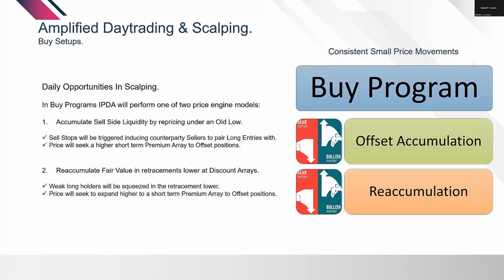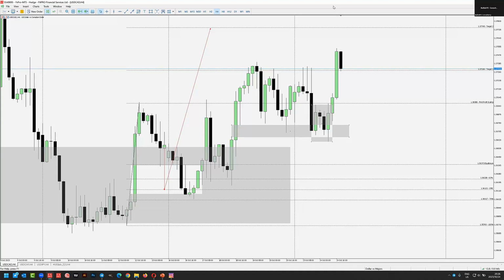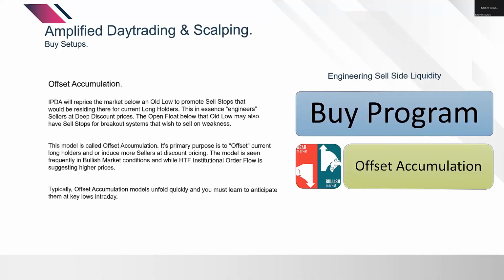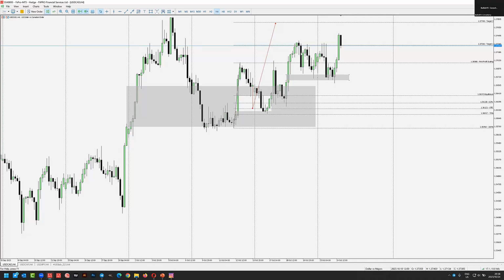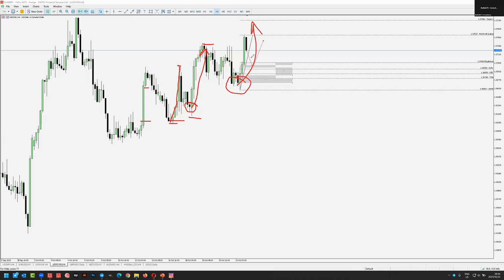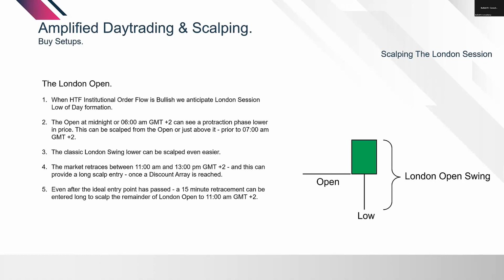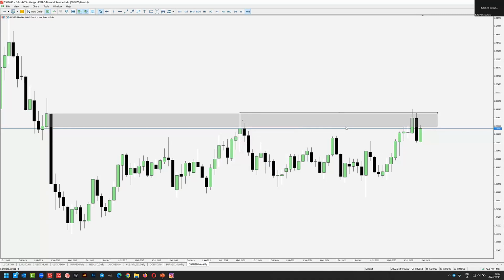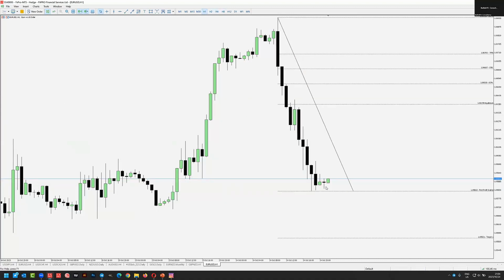BullishFX Consultancy Class 24 Oct 2023